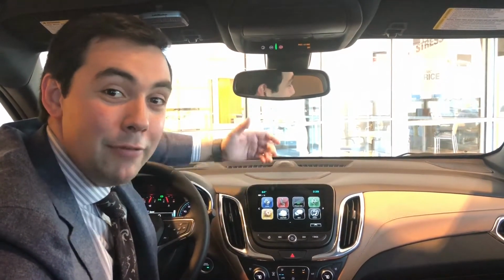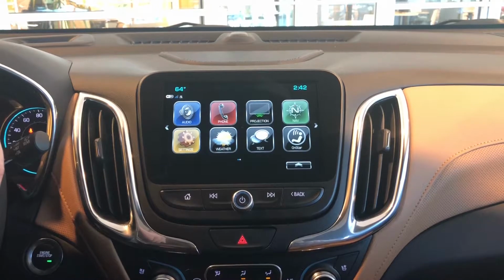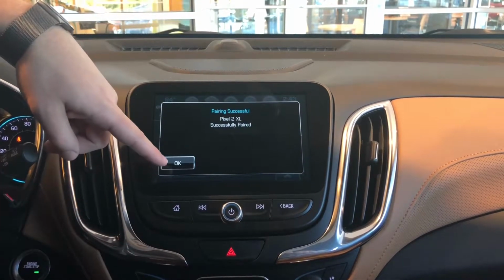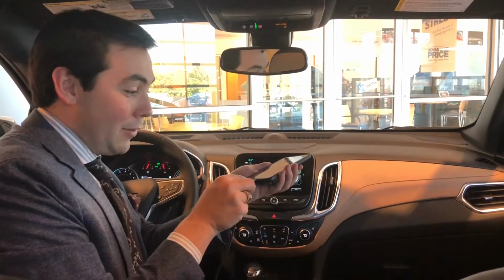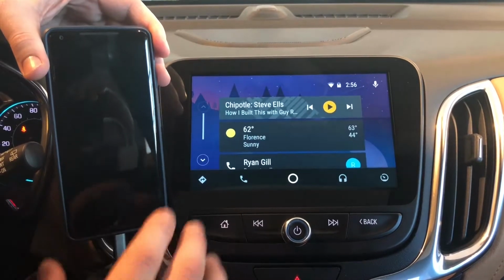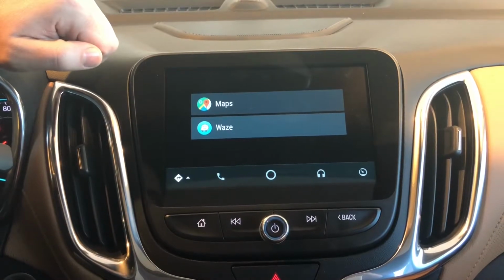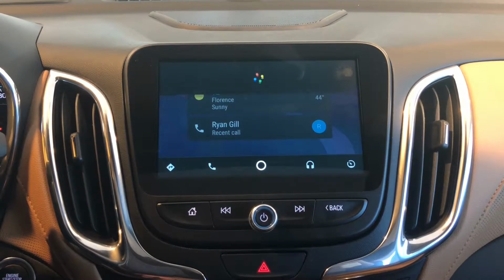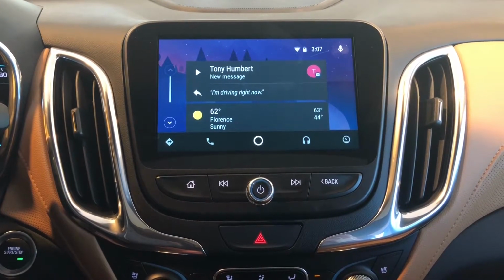Chevy MyLink Radio System + How Tos (Part 1) | Tom Gill Chevrolet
Today, we're discussing the Chevy Mylink Radio System

Located at:
7830 COMMERCE DRIVE